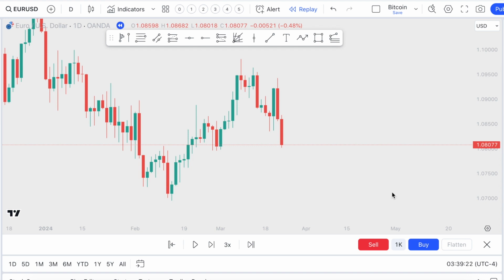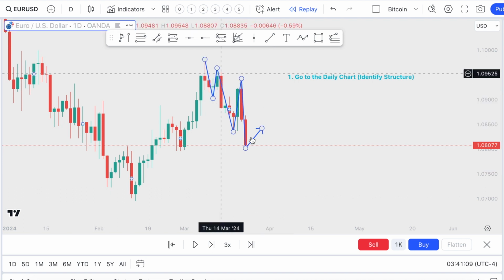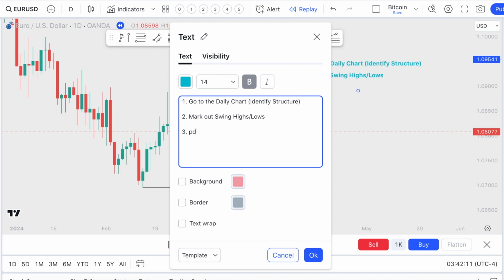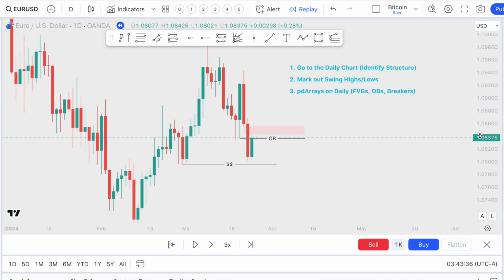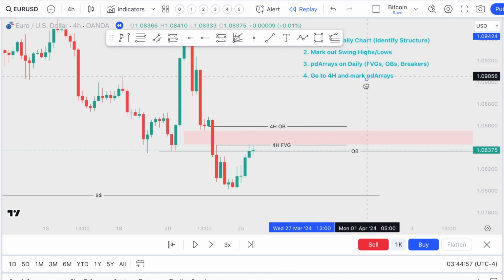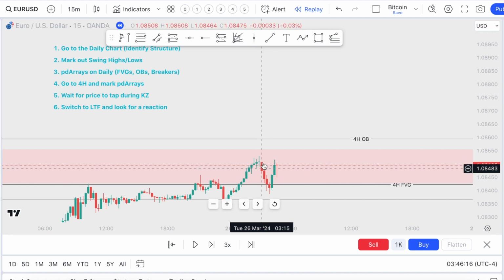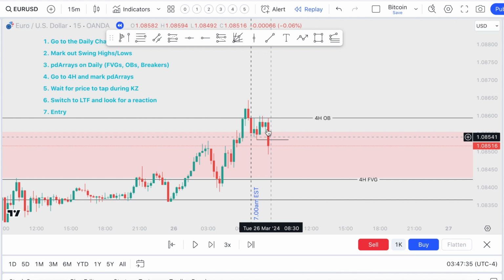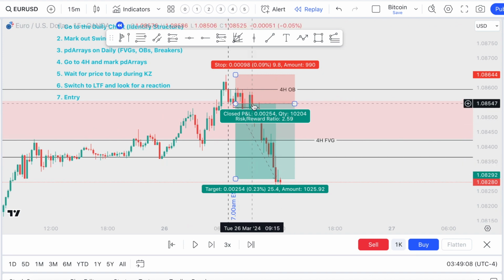FOREX Trading Made Simple: Your Daily Trading Model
Tired of confusing indicators and complicated strategies? This video introduces a beginner-friendly forex trading model that's easy to understand and implement. We'll break down the core principles of the model and walk you through step-by-step how to identify potential trading opportunities.